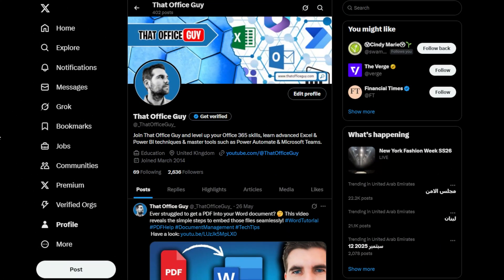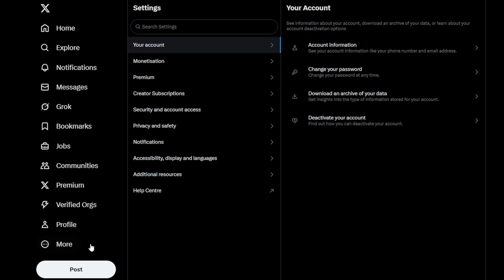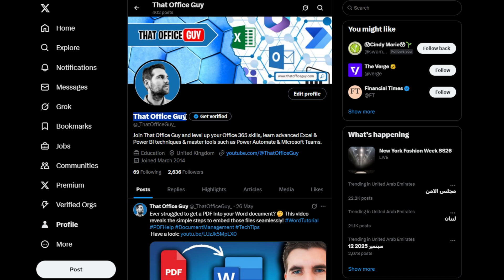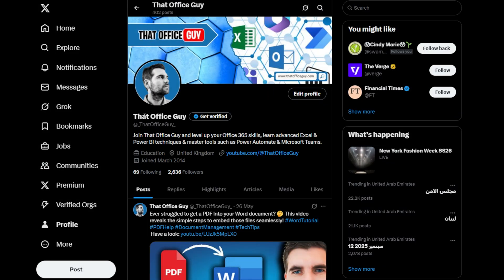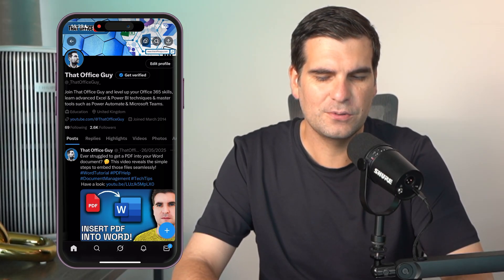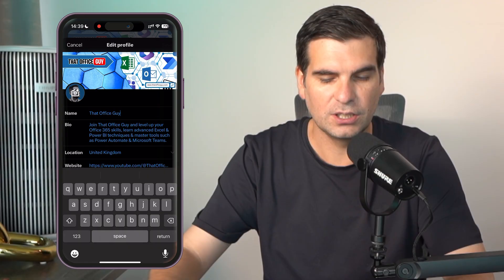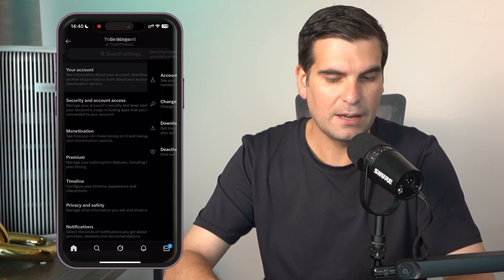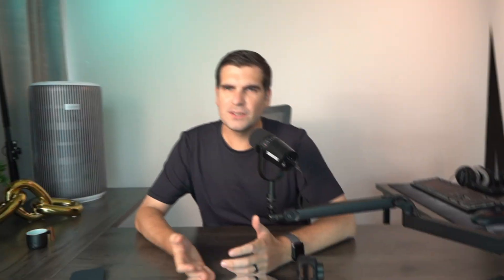How to CHANGE your NAME on X (Twitter) in 2025!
Learn how to change your username on X (formerly Twitter) with our easy step-by-step tutorial for both desktop and mobile devices. Whether you're using the X.com website or the X mobile app, this guide will help you navigate the settings to update your username seamlessly. Discover essential tips for selecting a unique X username and ensure your new handle is both personal and available.

Let’s connect!

Timestamps

00:00 - Introduction: How to Change Your Username on X
00:12 - Navigating to Settings on X.com Desktop
00:22 - Step-by-Step Guide to Changing Username on X Desktop
00:54 - Switching to Mobile: Changing Username on X App
00:59 - Accessing Settings on X Mobile App
01:17 - Step-by-Step Guide to Changing Username on X Mobile
01:33 - Tips for Choosing a Unique Username on X
01:42 - Finalizing Your Username Change on X
01:53 - Conclusion: Subscribe for More X Tutorials